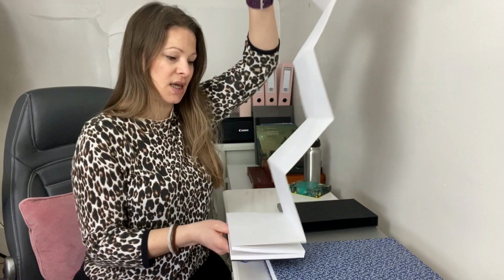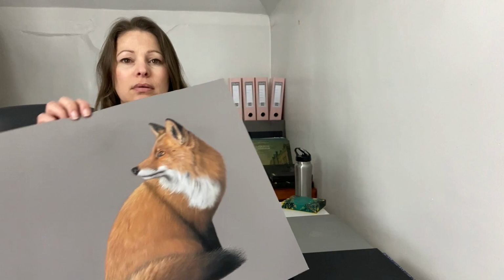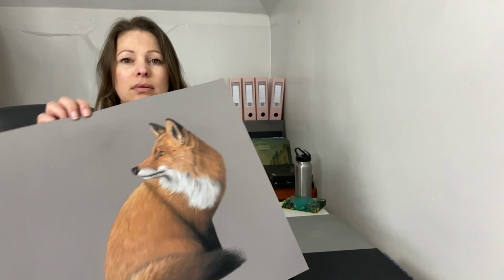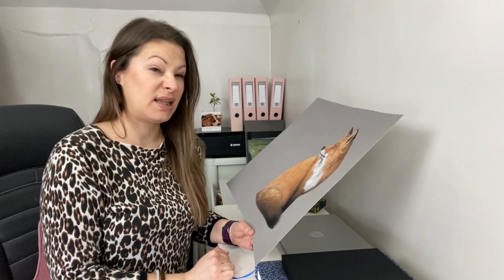Studio Vlog 1 | Welcome, New Camera & Dog Walks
Welcome
Hi and welcome to this week’s Studio Vlog video.  Today’s video starts with a nice relaxing dog walk in the beautiful spring sunshine here in the UK, before we grab a cup of tea and head into my art studio.  I’ll be sharing a quick introduction to my work space, showing you what I am working on for my wildlife art projects, as well as an exciting new camera delivery!  I am hoping that it will make my life a little bit easier, as I dive into making video content around my wildlife and pet portrait art, as well as some sketchbook projects and a bit of behind the scenes of my life….. which will mainly involve our many pets!  I hope you enjoy this brief introduction into my artists life and I look forward to sharing and learning different aspect of this adventure with you.

My Etsy Shop